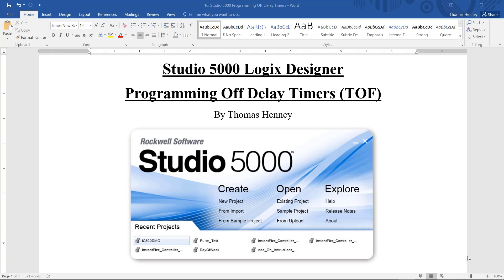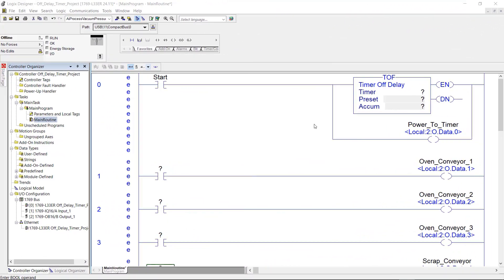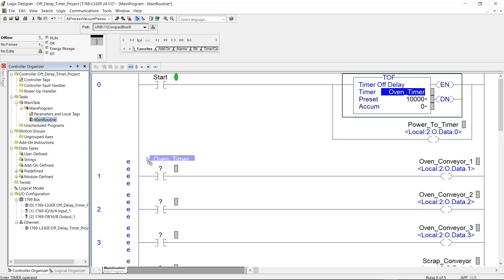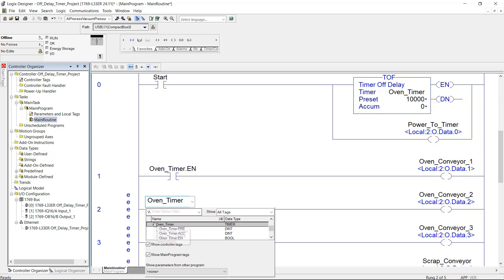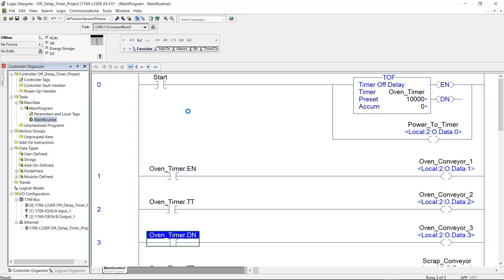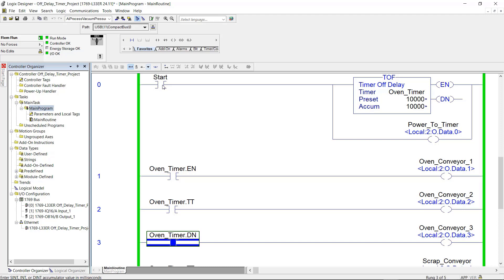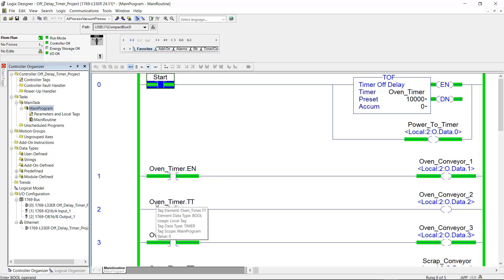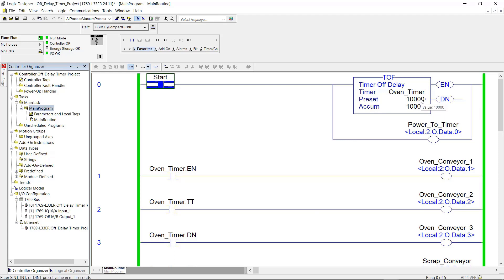11 Studio 5000 Logix Designer Off Delay Timer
In this video I walk you through programming and the operation of the Off Delay Timer (TOF).